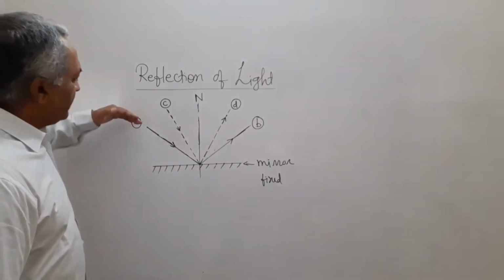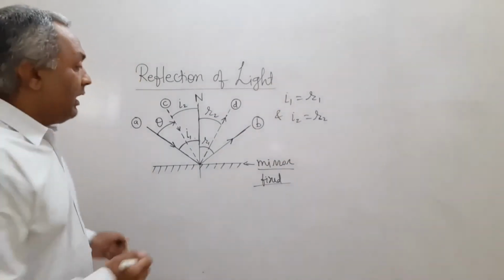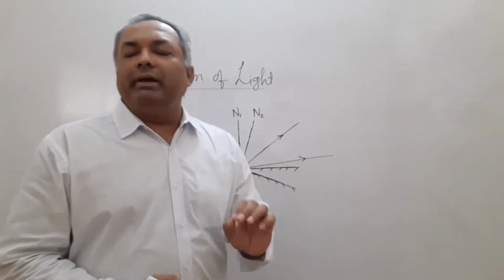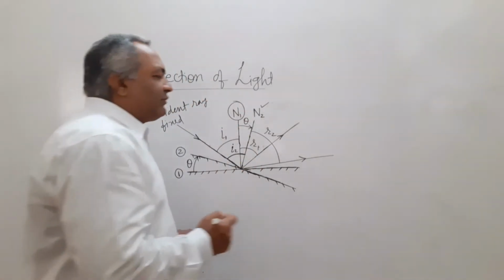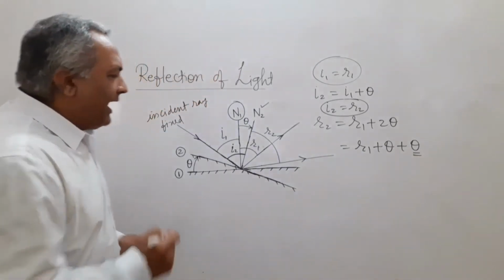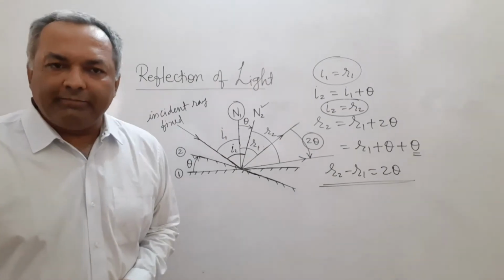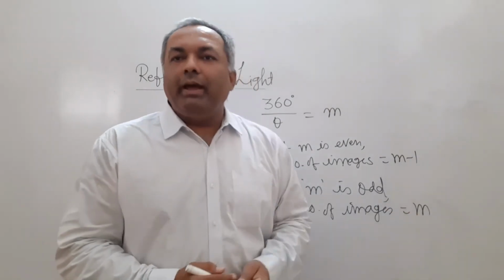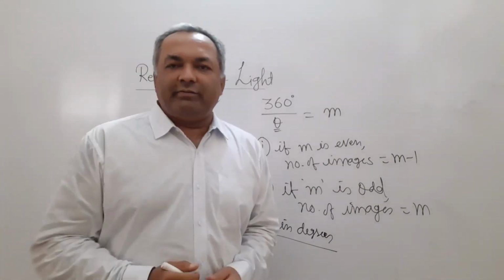NDA/NA Physics - Topic :-Refation Of Light || Part - 4 || By Mr.Pramod Suryawanshi